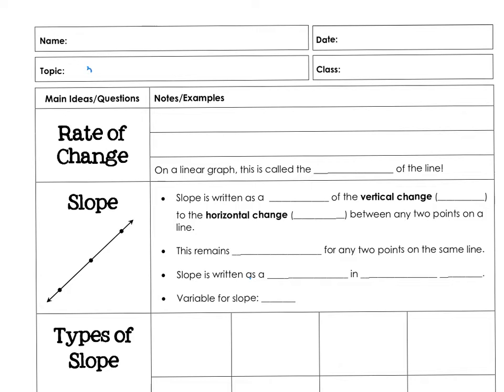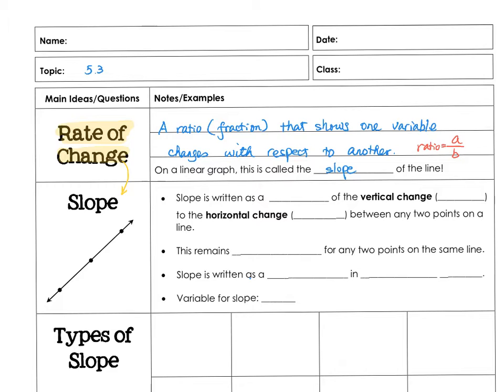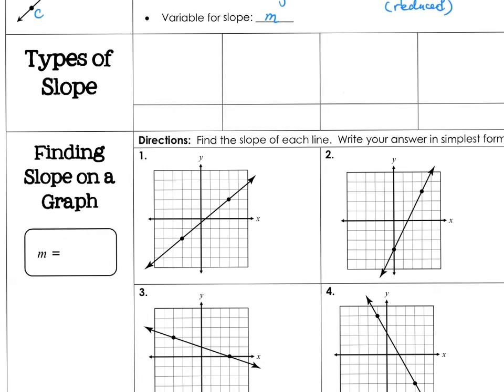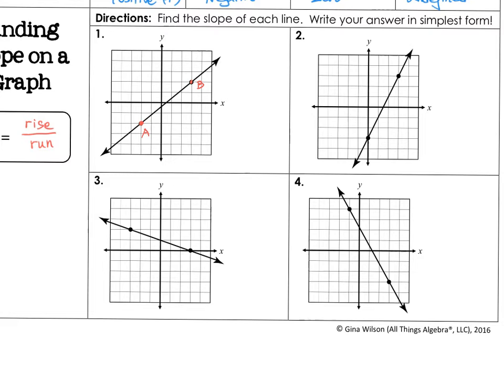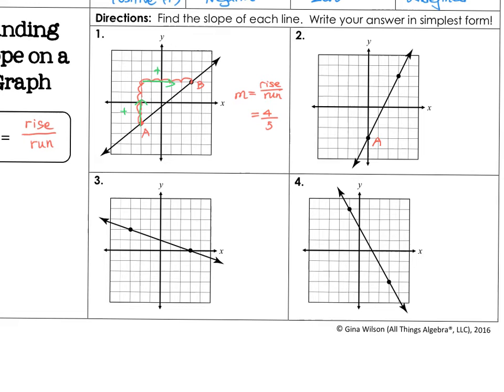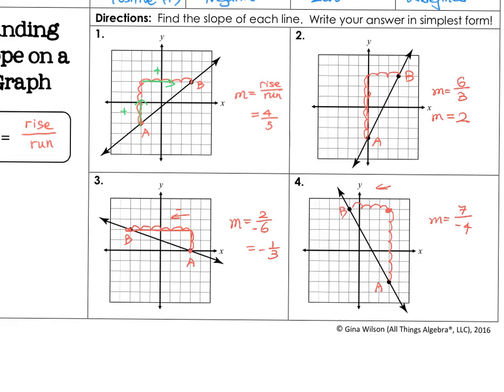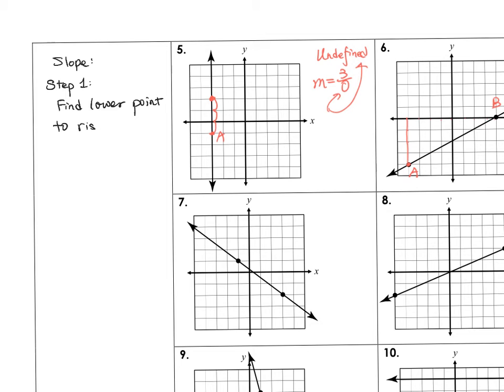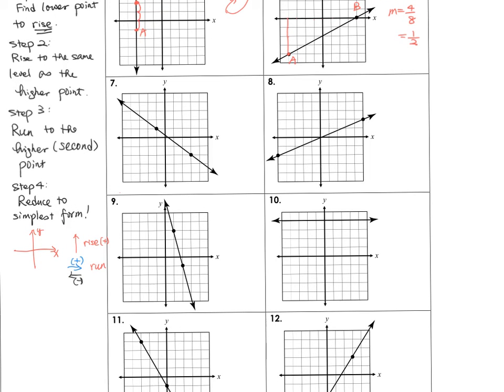Alg_R 5.3